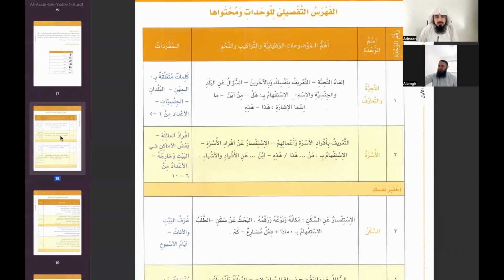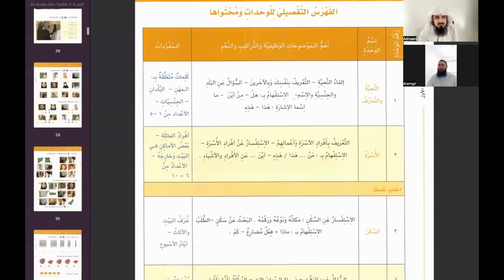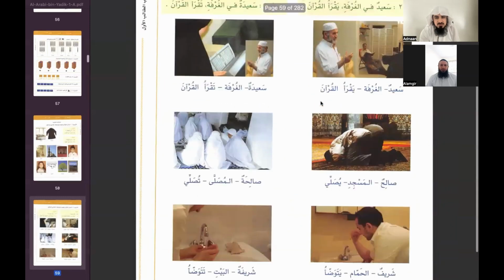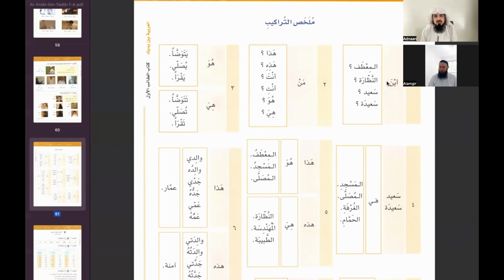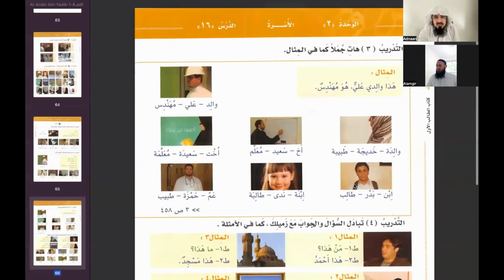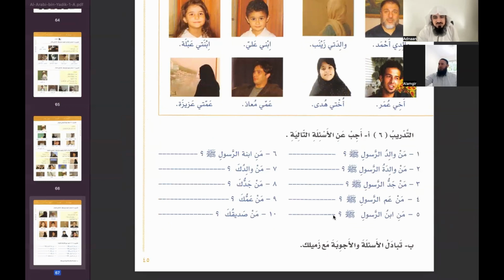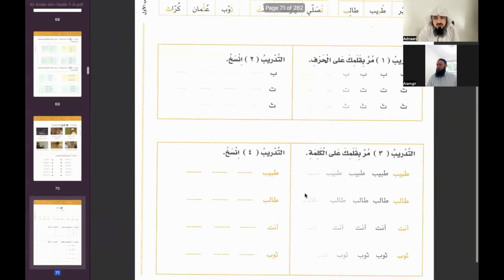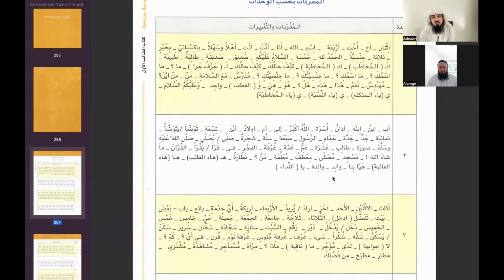(07) Showing Possession In The Arabic Language || Al Arabiyya Bayna Yadayk Book1A